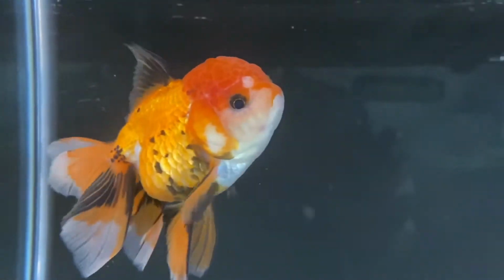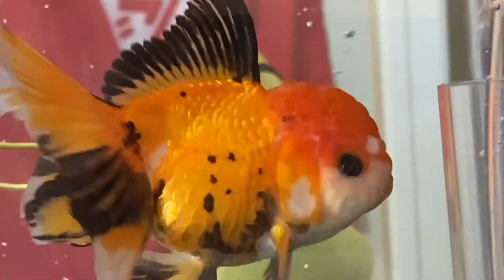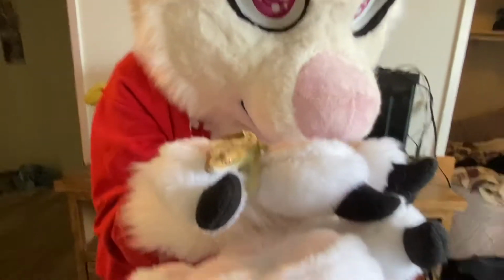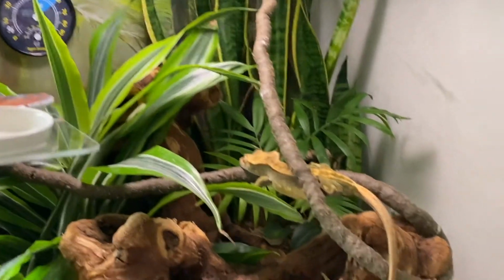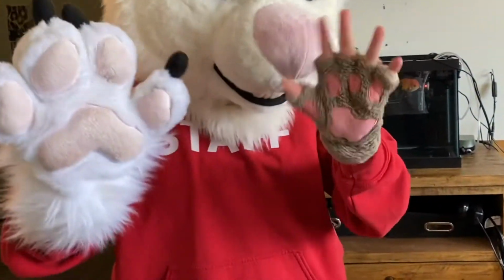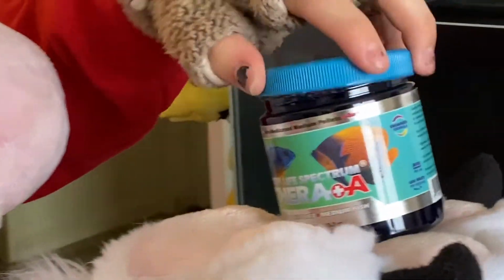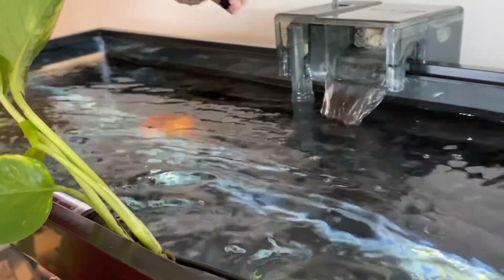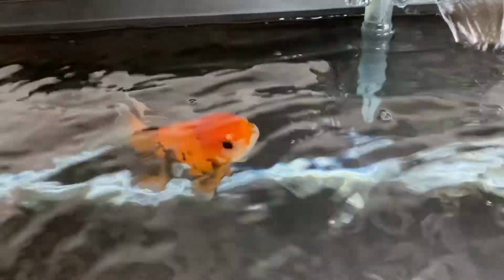Pet Update! My New Calico Oranda?!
It is so incredible being in the presence of such beautiful animals!

fursuit maker: @leech_creations
previous owner Zee!: @ZeeMutt @ZeeMutts
Maker of Baby’s Paws: PickleFingersStudios
Thank you all for supporting us in this!

Free fonts by: Fontspace.com